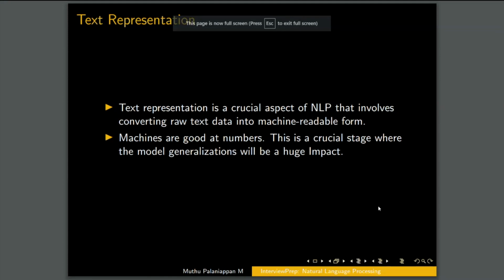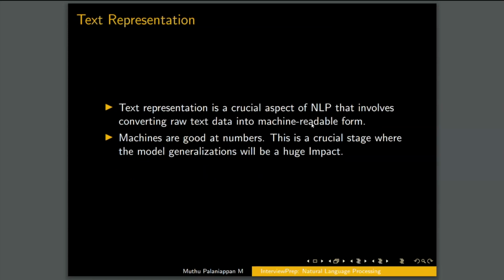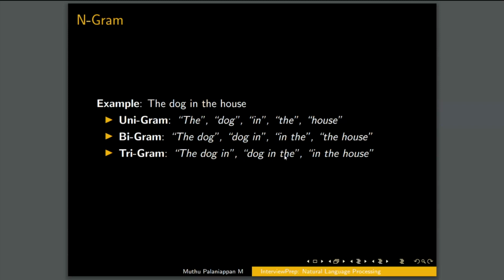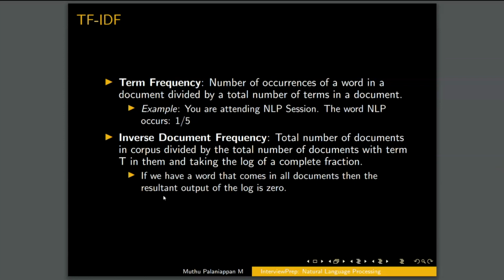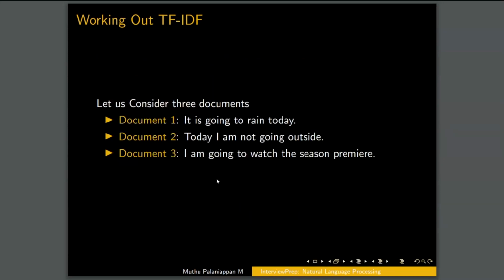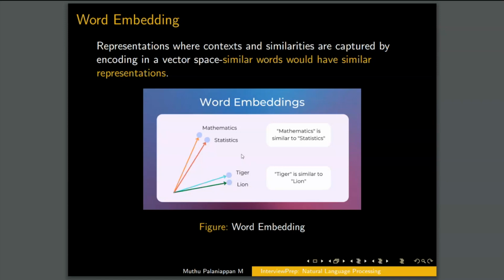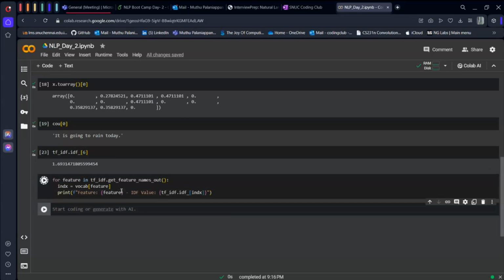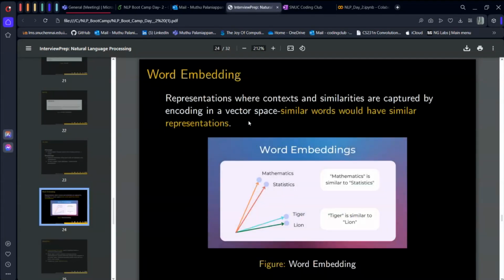P2 | Text Embedding | NLP | InterviewPrep [Fall 2023]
Instructor(s): Muthu Palaniappan
Editor(s): Abdullah Sheriff

Timeline coming soon.